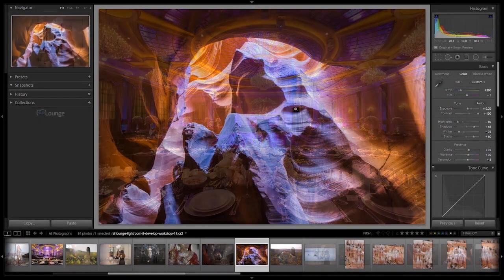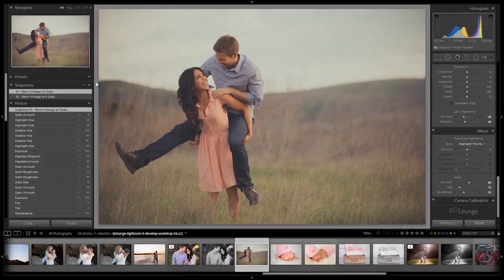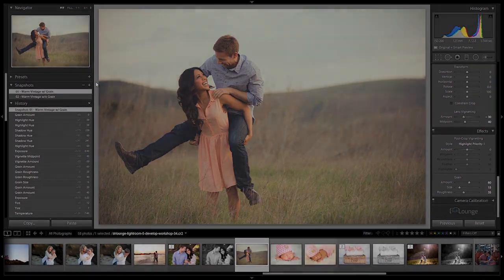Introduction To The Lightroom Image Processing Workshop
With this workshop you will learn how to master post production basics, local adjustment tools, and overall development of photos inside of Lightroom.